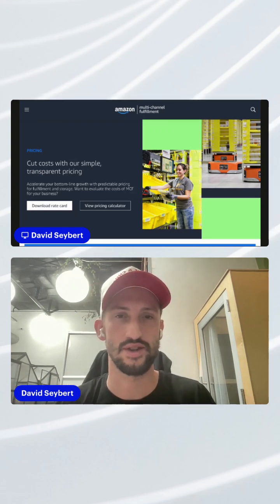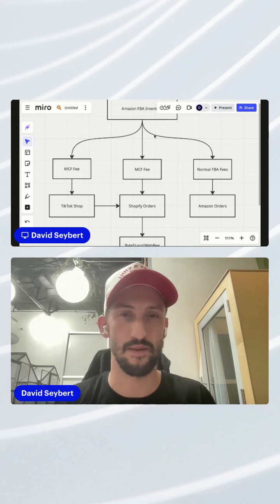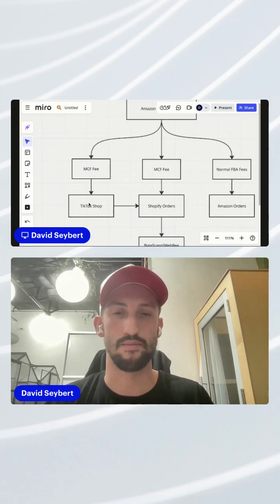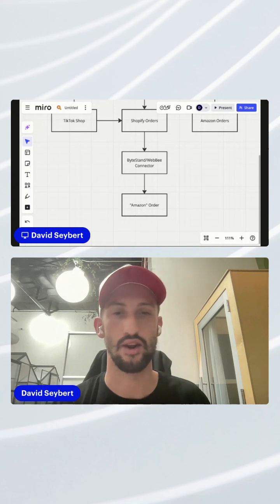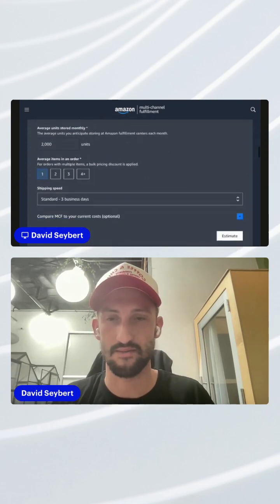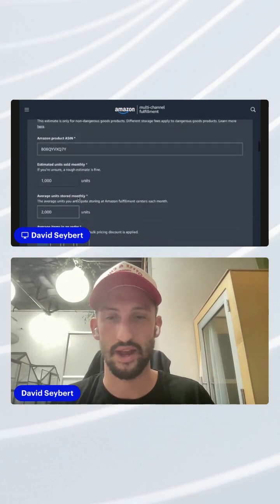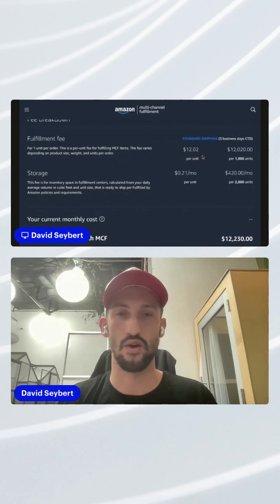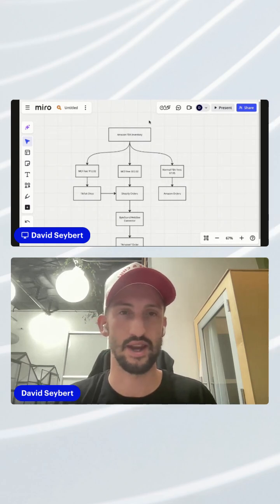HOW TO CALCULATE AMAZON MCF FEES | Amazon Sellers Looking to Sell on Shopify or TikTok Need to Watch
For Amazon Sellers who ship out units via MCF, make sure you know how much it costs! The fees are not the same as your FBA fulfillment fee, and depending on your product, it could be a significant difference.

WTF is MCF? "Amazon Multi-Channel Fulfillment (MCF) is a service that allows sellers to leverage Amazon's fulfillment network to fulfill orders for off-Amazon sales channels, such as a seller's own website or other e-commerce platforms."

- AKA: Sell your products off amazon but use your FBA inventory.

- Common Scenarios: Selling on your website, or TikTok Shop, etc but using Amazon inventory to fulfill orders.

In the video below, I go through a live example. Here is the data:

Product A: Selling 1k units/mo, Large bulky, 1.3 lbs
FBA Fee- 11.51
MCF Fee- 19.47

Product B: Selling 1k units/mo, X weight, s
FBA Fee- 7.95
MCF Fee- 12.02

Here is the free calculator you can use to check your product's MCF Fees!